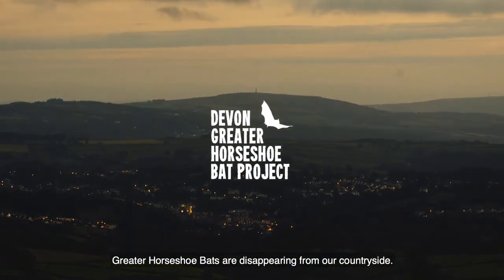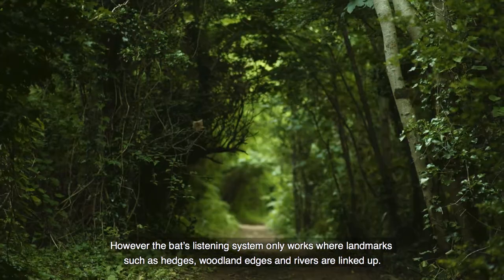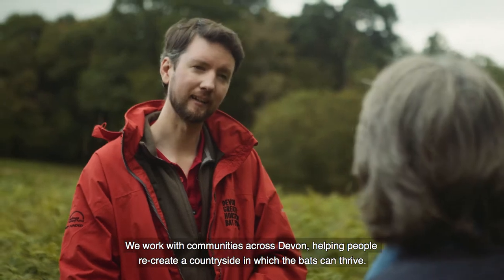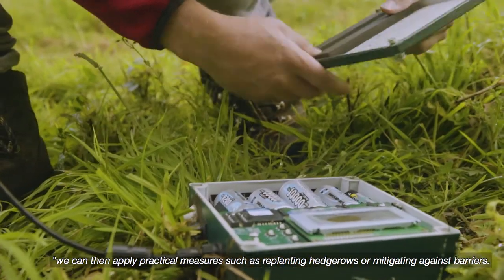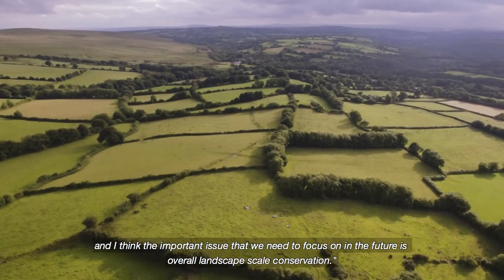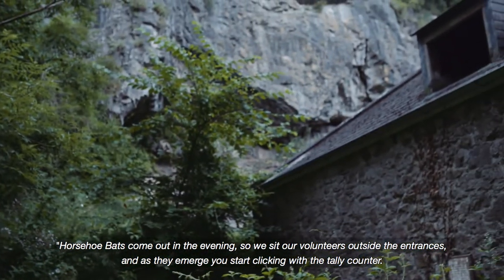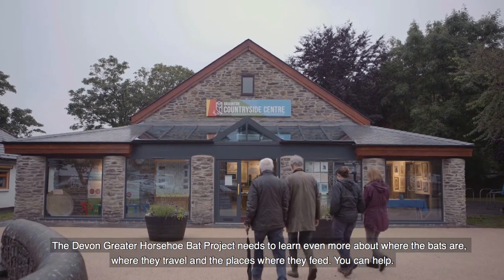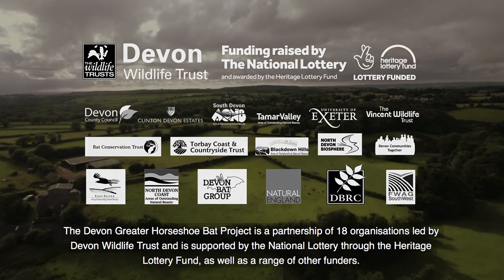GREATER HORSESHOE BATS & RESEARCH FILM Subtitled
Find out about the scientific research the project is doing in this 3 minute film with subtitles.